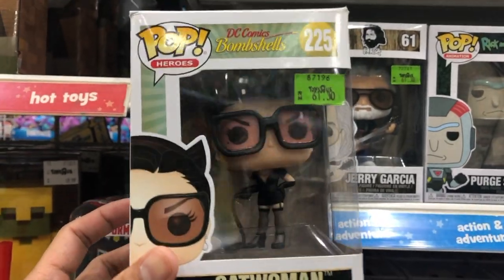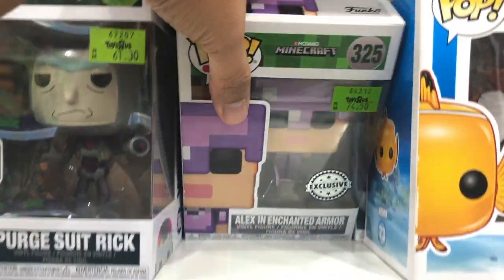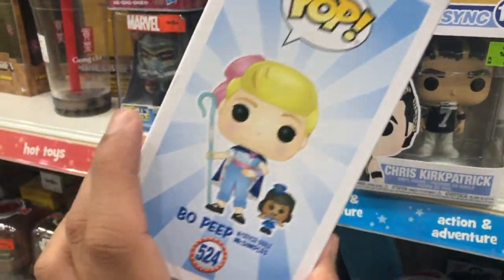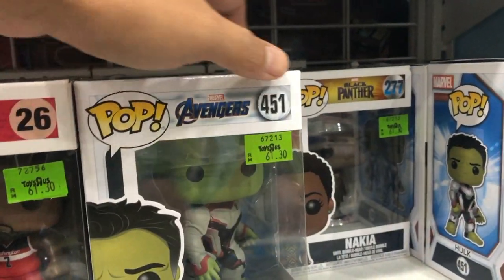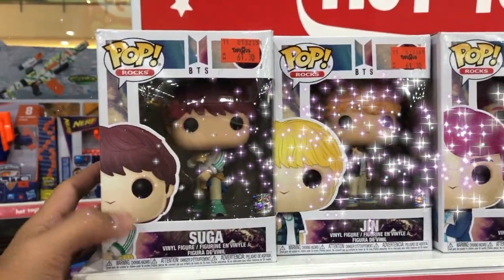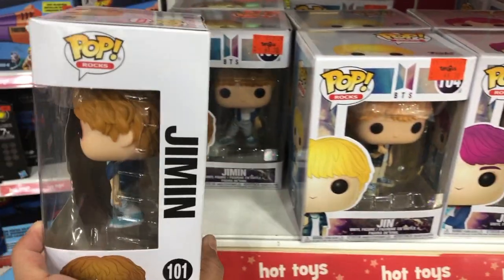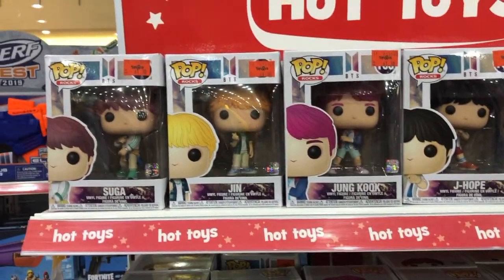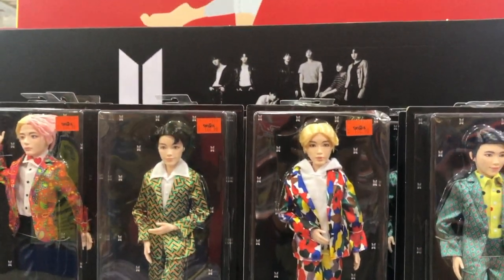BTS Funko Pop! at Toys R Us (Funko Collectors Malaysia)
Hey Korang, saya Zuan.

Tadi tengah sibuk hunt Funko Pop dekat Toys R Us IOI City Mall Putrajaya, terjumpa pula pop BTS. Ada banyak giler Pop BTS dekat Toys R Us, sure ramai Army BTS Malaysia tercari-cari pops ni.

Semua ahli BTS ada iaitu V, Jin, Jimin, RM, J-Hope, Suga, dan Jung Kook.

Apa tunggu lagi? Terjah Toys R Us sekarang untuk dapatkan Pop BTS kegemaran korang.

Korang boleh support saya untuk saya terus buat video content pada masa akan datang dengan membuat pembelian apa-apa produk dekat account Carousell sell saya